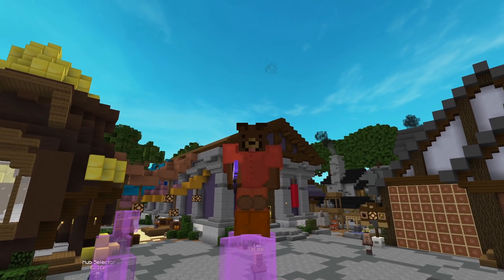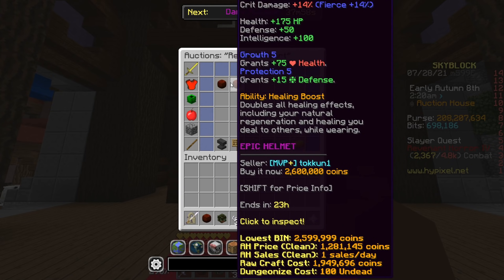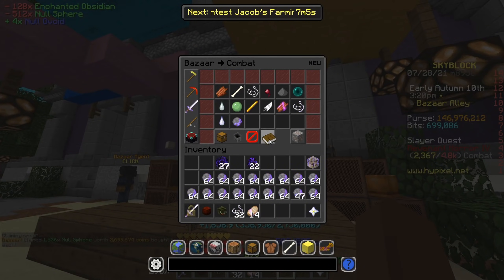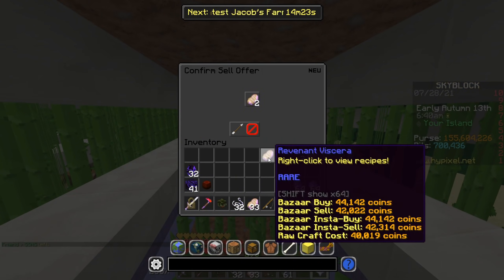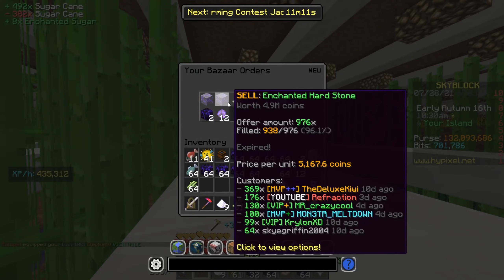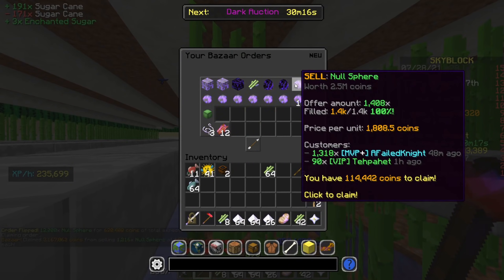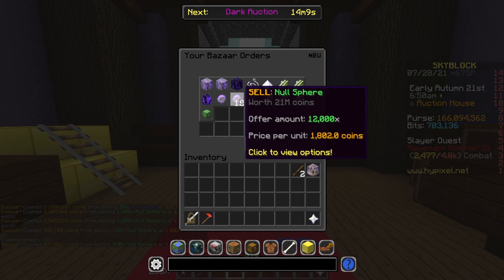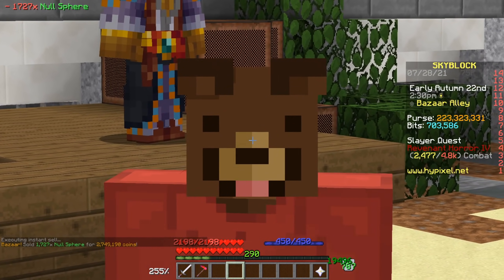Money Making for 5 HOURS.. | Hypixel Skyblock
Today we will look at Hypixel Skyblock Money Making for 5 HOURS straight...

In this video we show the best money making methods in hypixel skyblock for early, mid and late game players. Bazaar Flipping is amazing since you can half AFK while making money. Of course farming is to this day one of the best ways to make some easy money, in an hour you can get over 1 million coins with Sugarcane Farm. We also did use Auction House as well, to craft some items for profit. Sadly, we didn't have any high ticket items in this video.